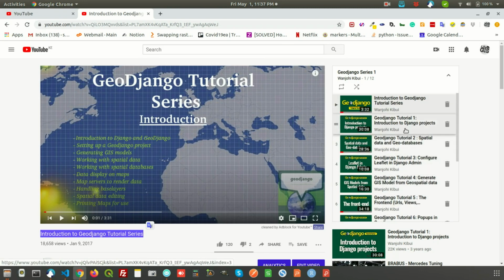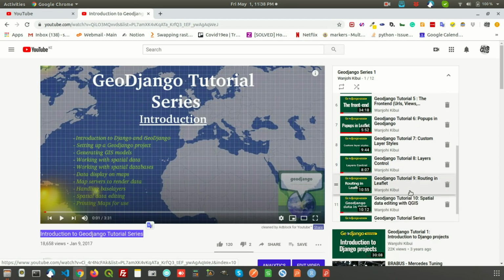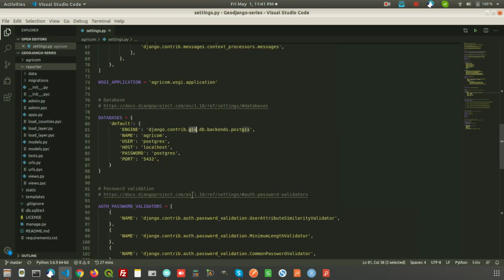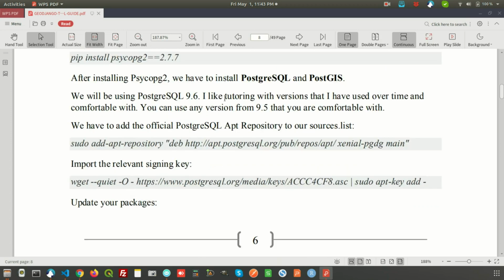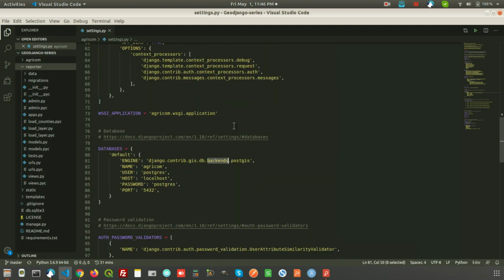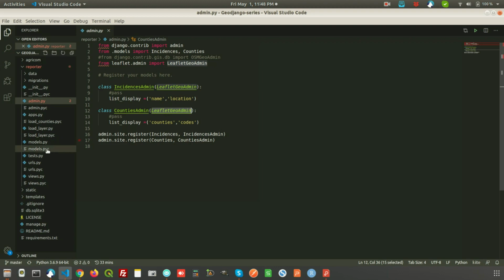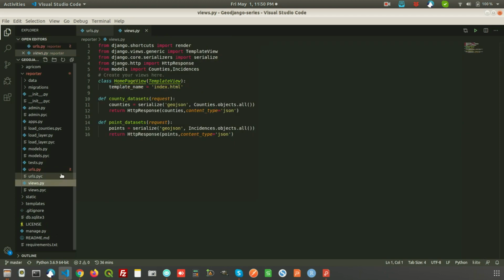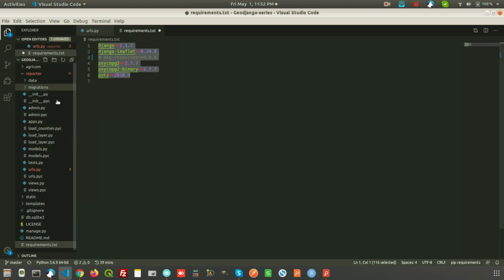Geodjango Tutorial Series 2.1: Review of Series 1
In this video, we focus on what we did, the errors that occurred, and the missing links in developing a GIS solution using GeoDjango.
It's the first video in this playlist and builds confidence by offering clarification and comments on various sections of the previous series.